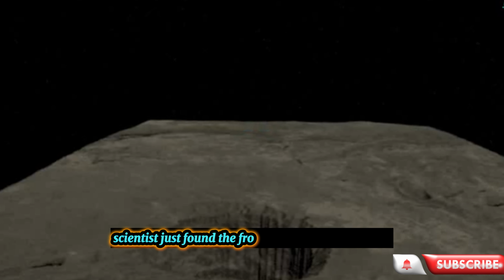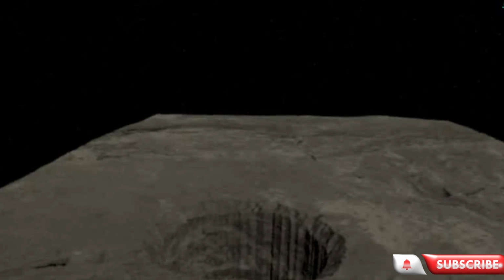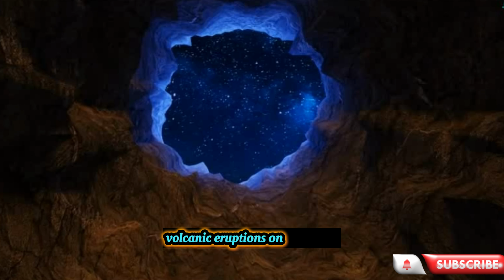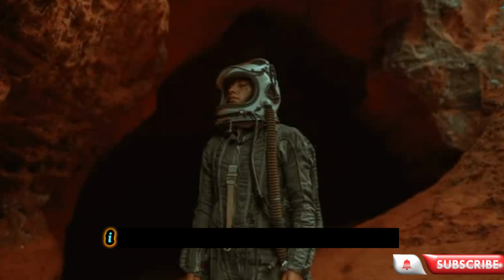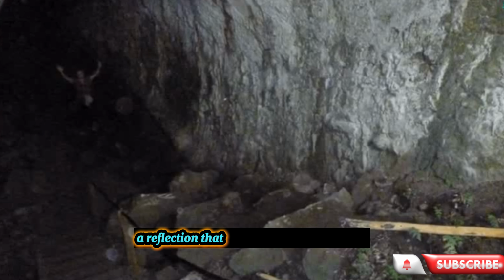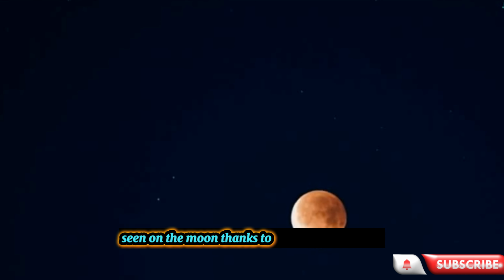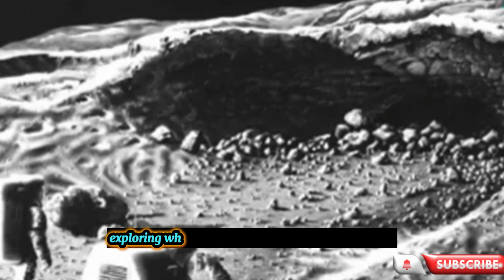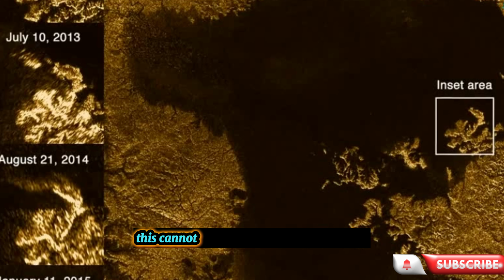Scientists just found the 'front door' to a massive cave on the moon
Lunar Lava Tube Revealed Beneath Collapsed Pit on the Moon. In an exciting discovery, scientists have uncovered a lunar lava tube hidden beneath a collapsed pit on the Moon’s surface. This video explores the significance of this find, shedding light on the formation of lava tubes, their potential for future lunar exploration, and what this means for our understanding of the Moon’s geological history. Join us as we dive into the details of this remarkable discovery and consider how these hidden structures could play a role in future missions to the Moon. Watch now to learn more about the mysteries beneath the lunar surface and the exciting possibilities they present.

Timestamps:
00:00:03 - Discovery of Lunar Cave Entrance
00:00:55 - Lunar Volcanism and Formation of Lava Tubes
00:01:39 - Evidence of Lunar Pits and Cave Conduits
00:02:10 - Mapping Caves Using Orbital Synthetic Aperture Radar
00:02:53 - Radar Data Analysis of Mare Tranquillitatis Pit
00:03:37 - Dimensions and Visualization of the Lunar Lava Tube
00:03:48 - Implications of the Research Findings
00:04:10 - Potential for Future Lunar Exploration
00:04:30 - Geological Significance of Lunar Caves
00:04:41 - Importance of Studying Pristine Lunar Rocks
00:04:51 - Possibility of Multiple Intact Lunar Lava Tubes
00:05:12 - Challenges and Future Prospects for Lunar Cave Exploration